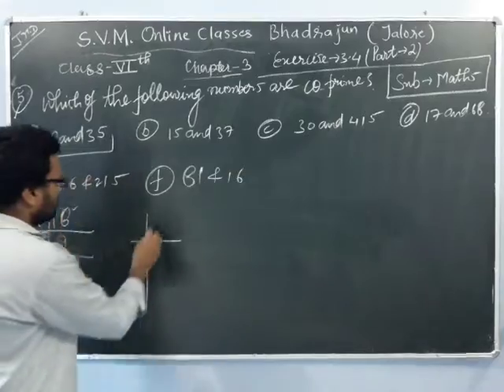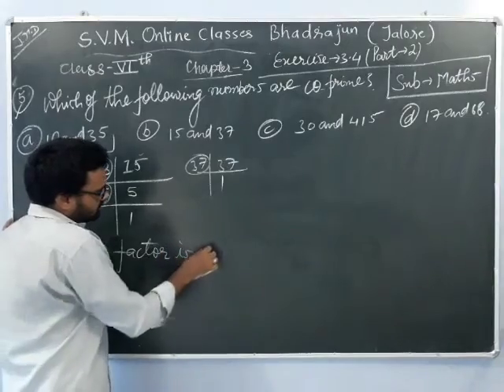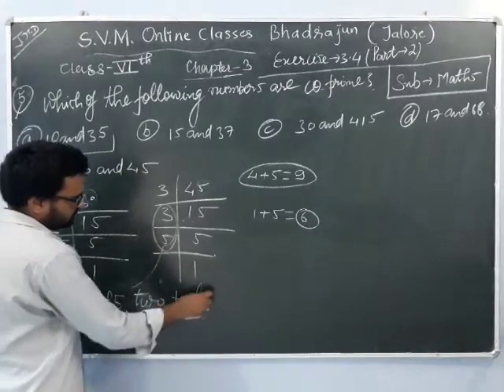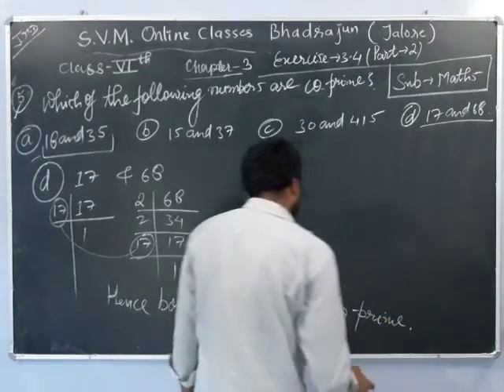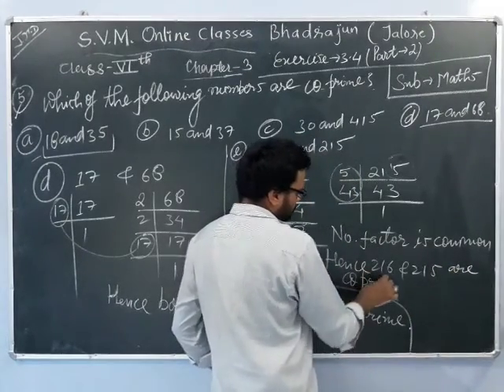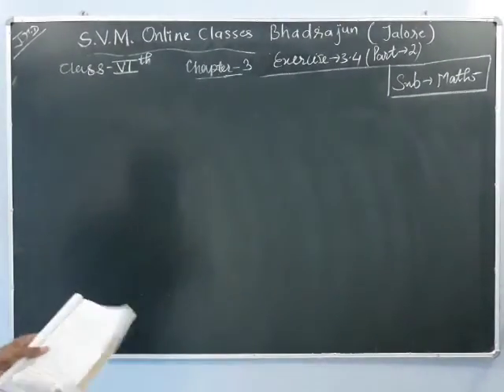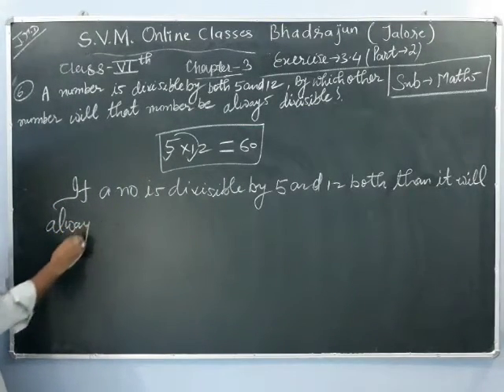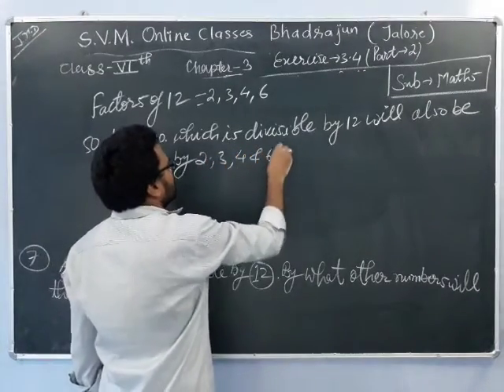CLASS-6th MATHS SEA Chapter-3(Video-10)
Saraswati English Academy Bhadrajun (English Medium) jalore